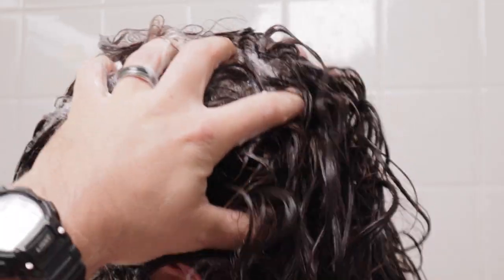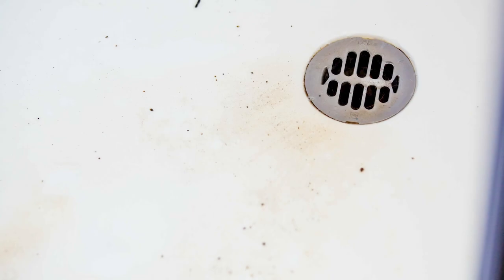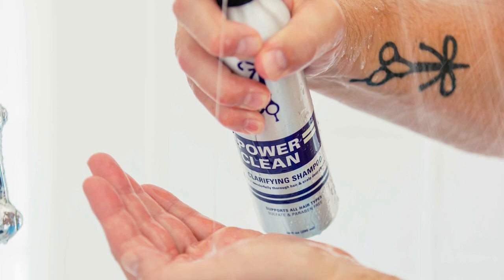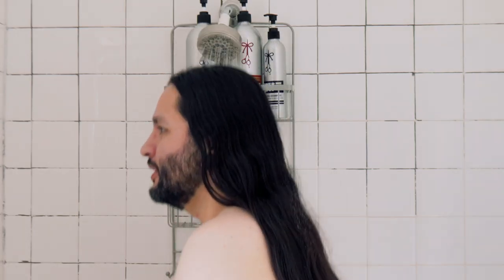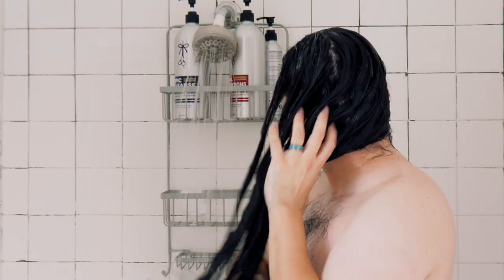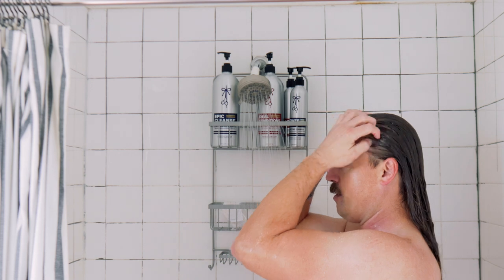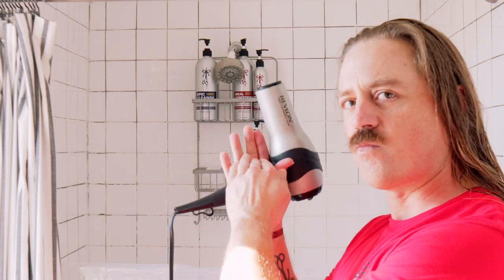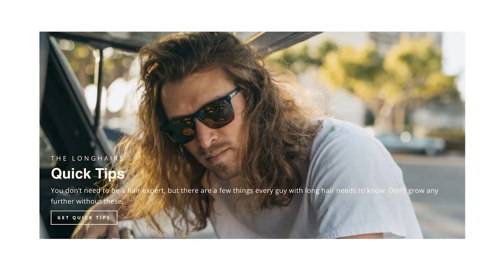Clarifying Shampoo for Long Hair? Yes.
Brace yourself for intensive cleansing.

LONG HAIR TIPS 🚫💇‍♂
You don't need to be a hair expert...but there are a few things every guy with long hair needs to know.

WORLD RECORD ATTEMPT 👍💇‍♂💇‍♀👏
Join us for The Great Cut, a world-record charity hair-cutting event

THE LONGHAIRS
A community for guys with long hair, advocates, supporters and friends. We publish tips, advocate for hair equality, and celebrate men’s long manes with hair whips and high fives.

AS SEEN ON SHARK TANK
In season 9, episode 16 we walked down that hallway and landed a deal with Mark Cuban. Still trying to get him to grow his hair out.

WORLD RECORD HOLDERS
In 2019 we broke the Guinness World Records™ title for the most hair donated to charity in 24 hours at our charity hair-cutting event, The Great Cut.

LONGHAIRS DO CARE
We donate 1% from every sale to Children With Hair Loss.

LET IT RIDE